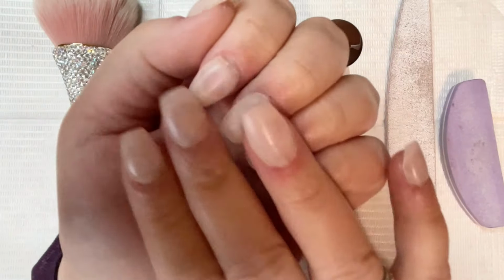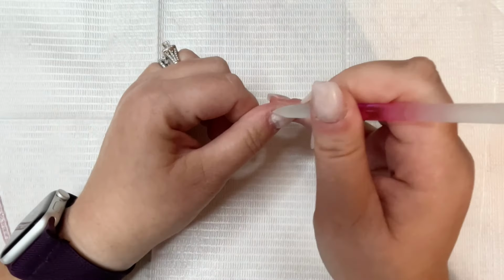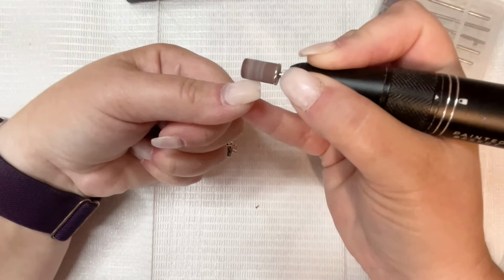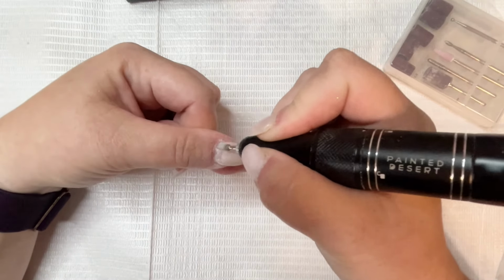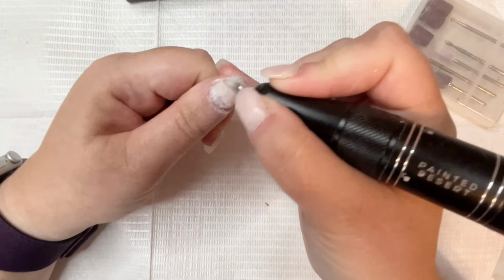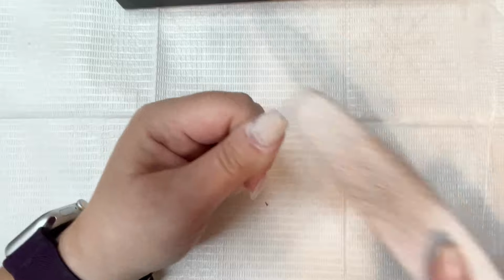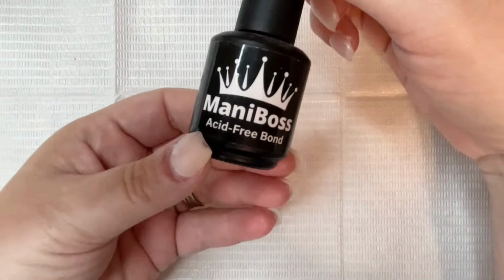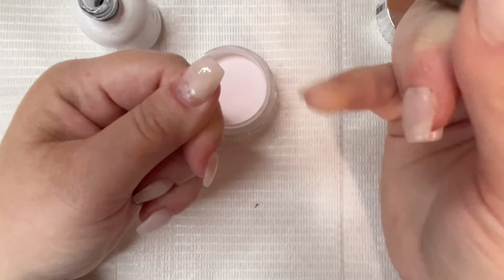Behind the Mani: Filling Tips with Dip Powder || LA's Lovely Nails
In today's video, I take you behind the mani and show you how I fill in my tips using dip power. Just a reminder, I am not a licensed nail tech -- these are my methods that work best for me, which may be different than what works best for you!

Products Used:

Revel Nail
Erica dip powder

Nine Fifteen Aesthetics
Base Coat
Activator
Top Coat

Grimes Ridge
Apple Bourbon

Painted Desert
Saguaro Cordless E-File
shorturl.at/T4789

50 Disposable Dental Bibs to Protect Work Surface:

Ring Light With Cell Phone Holder:

100pc Orangewood Manicure Sticks:

Rewards / Discounts!
Diplomatiq Nails
Saves 10%!

Hematite Dip Co.:
LAUREN15 saves 15%!
(Opens March 1st, 2023)

Nails Truly Co.

Kande Dips
LAUREN10 saves 10%

Maniology
LAURENA10 saves 10%*
(*this code will not work on the Mani x Me Sub Box)

Painted Desert:
shorturl.at/T4789

***I am not a licensed nail tech. I am a DIYer who started doing my own nails in 2020. You may do things a little differently than I do and that's great! This is what I find works best for my nails.***